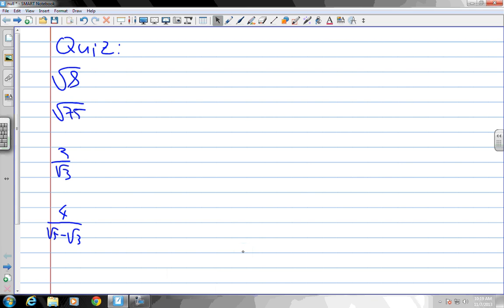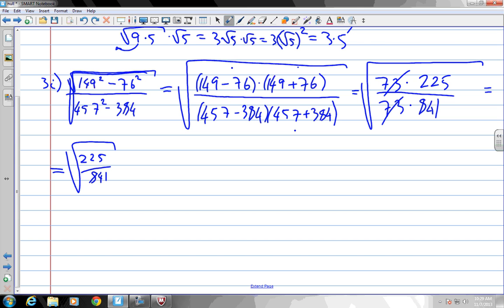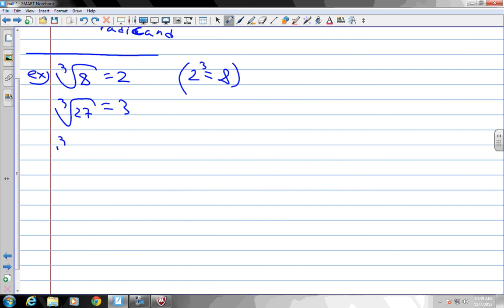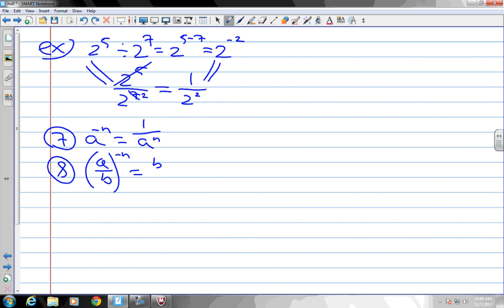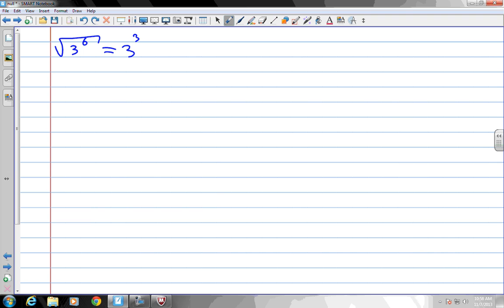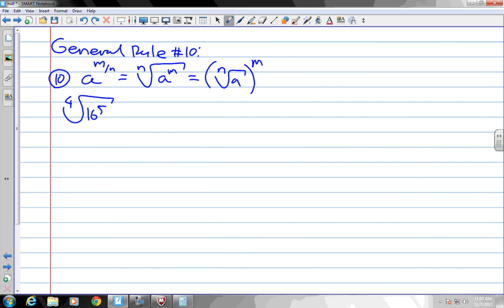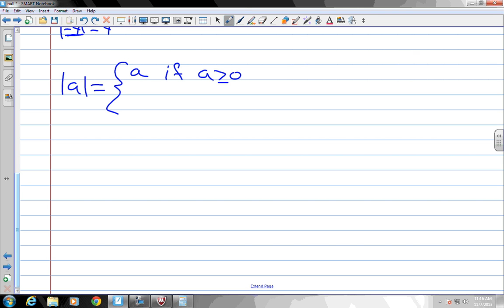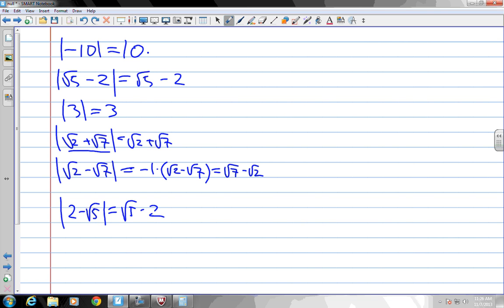Thursday November07 recording